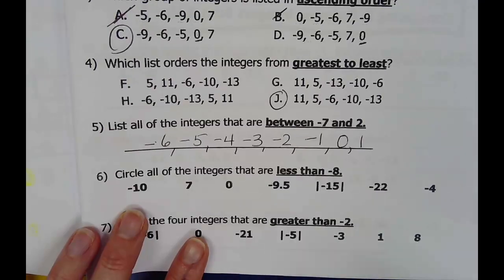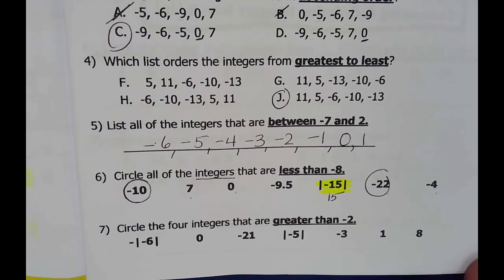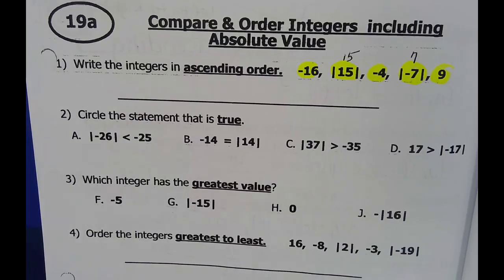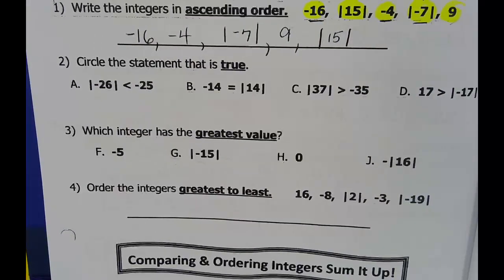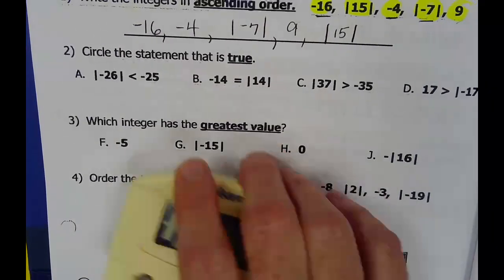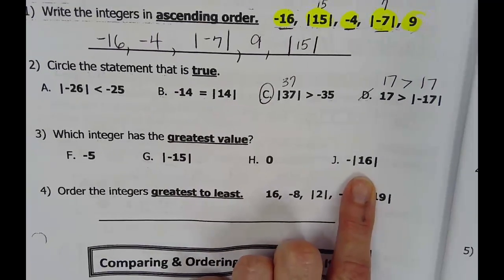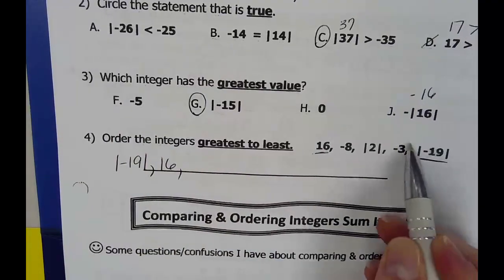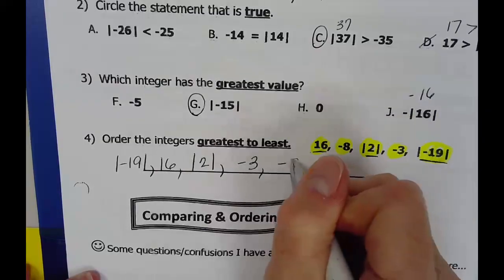IAN 18b - 19a Ordering Integers to include Absolute Value